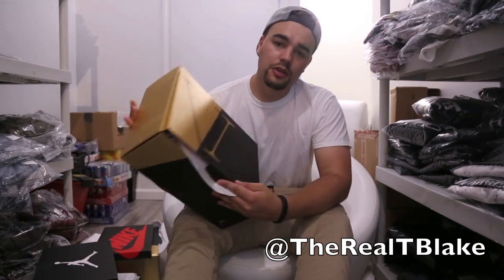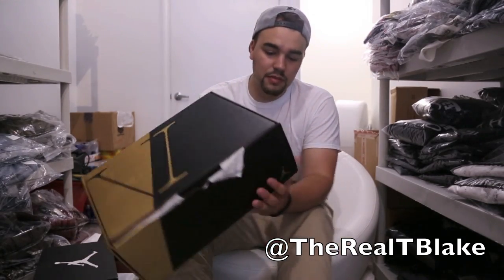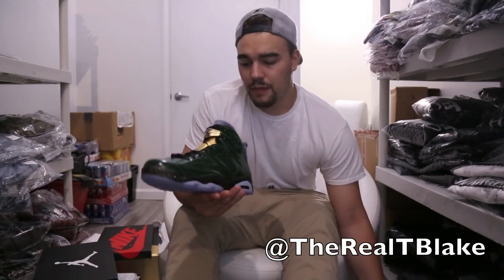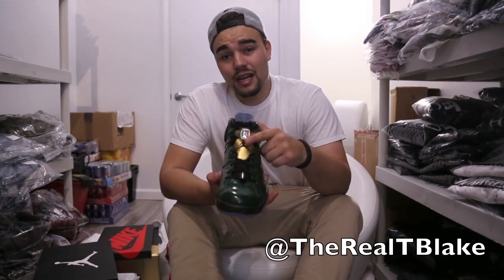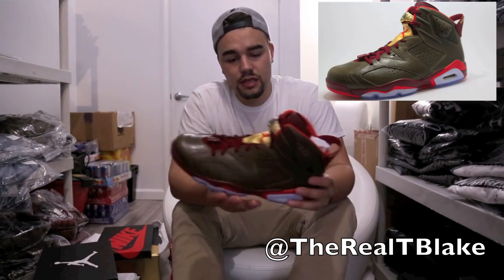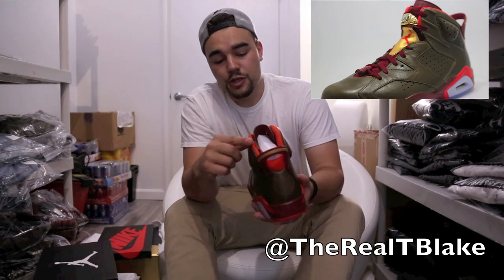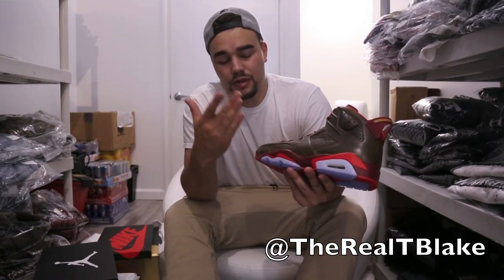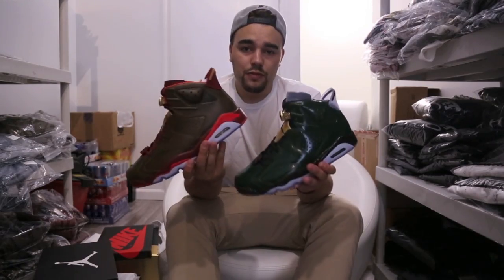Jordan 6 VI Champagne and Cigar Review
Review on the Championship Pack Jordan 6 consisting of the Champagne Jordan VI and the Cigar Jordan VI. Each sneaker is sold individually for a retail price of $250. The sneakers drop on June 14th, 2014

Tyler "TBlake" Blake is a Youtube Personality with a background in independent consulting and event planning. Owner and operator of SneakerSocial LLC, Tyler puts on the largest Sneaker event in New England at Gillette Stadium.

To contact Tyler for any reason, business or otherwise, please